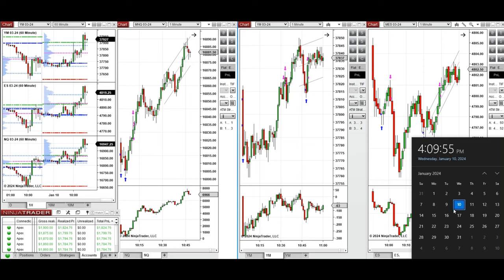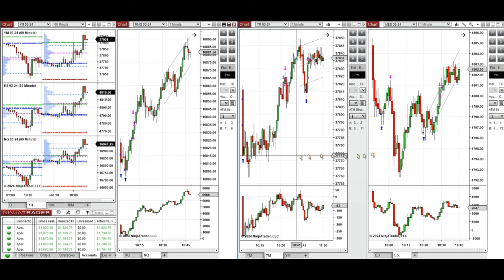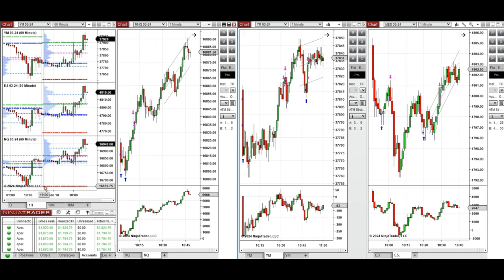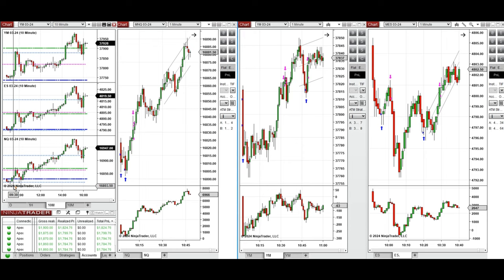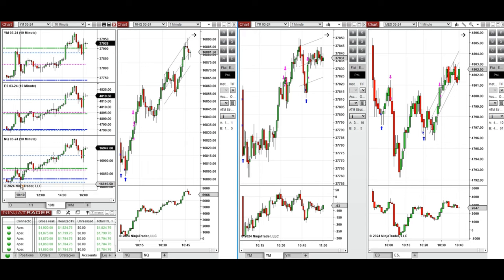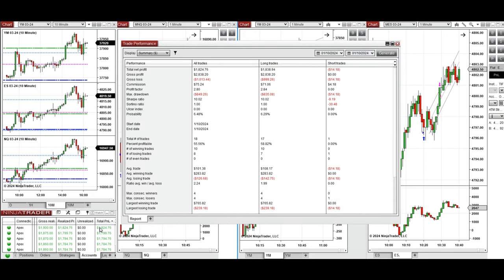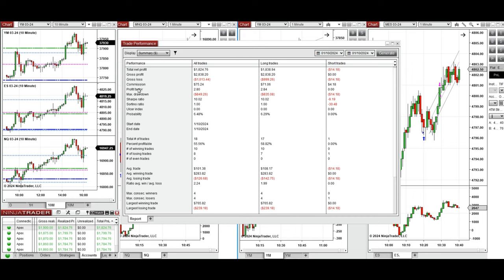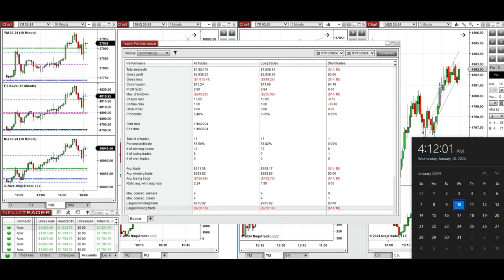Price Action Algo Trading Journal: Nasdaq, Dow Jones, and S&P500 Futures - 10 January 2024